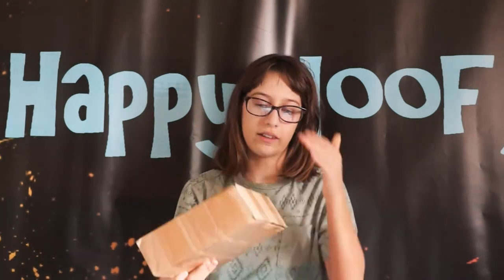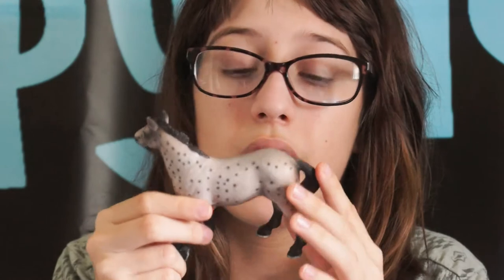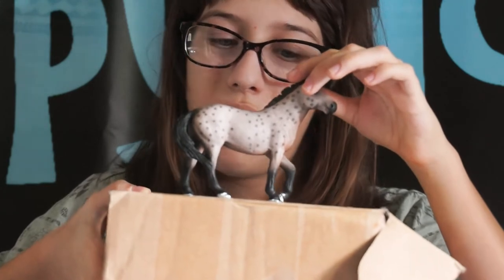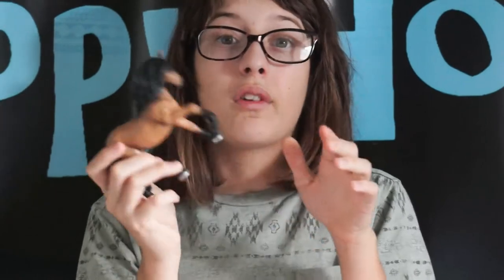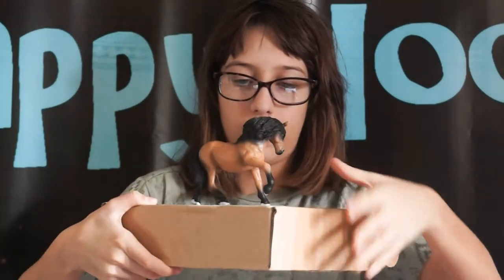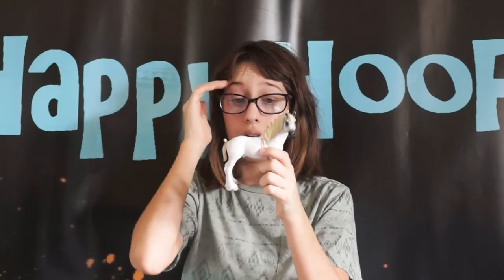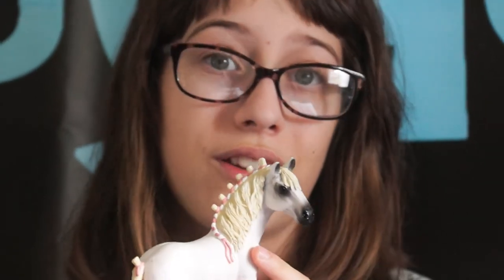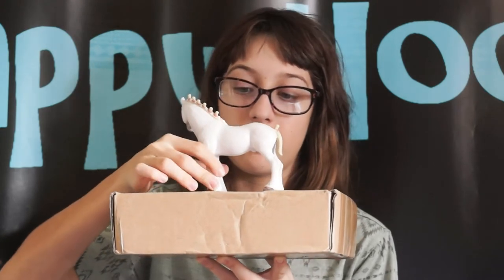FAKE SCHLEICH HORSES - UNBOXING & REVIEW - GABBY VALAI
Hello my dear Potato Queens & the the rest of the World! Today I'll be unboxing & reviewing fake Schleich horses from China!

-Gabby-